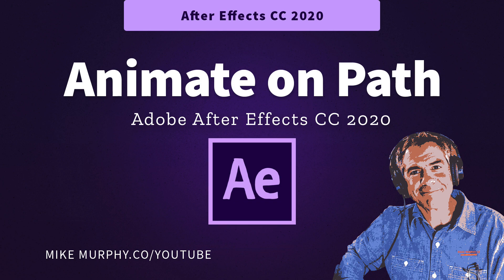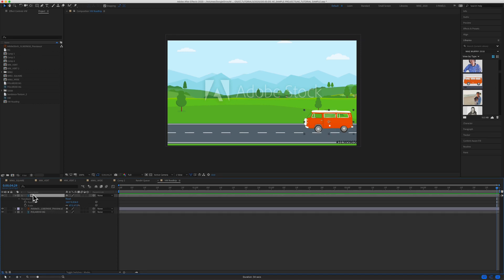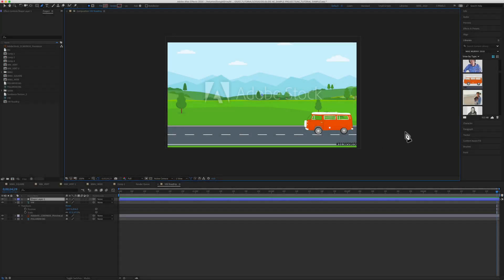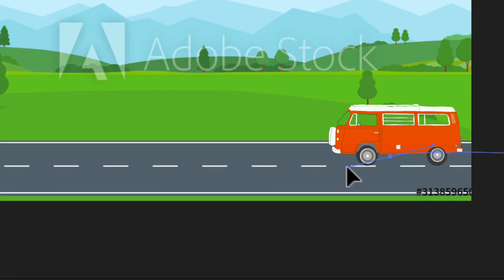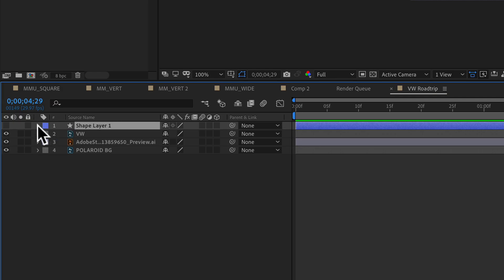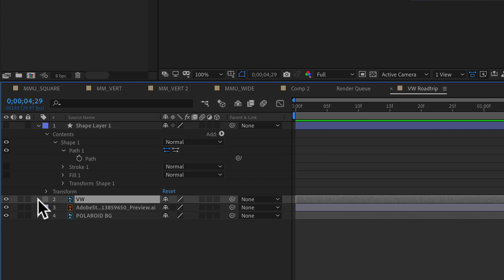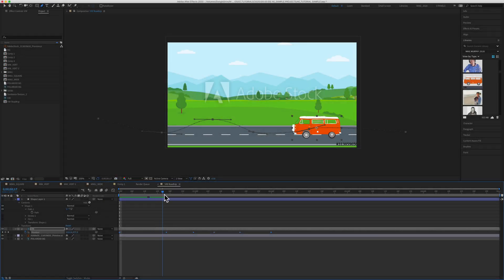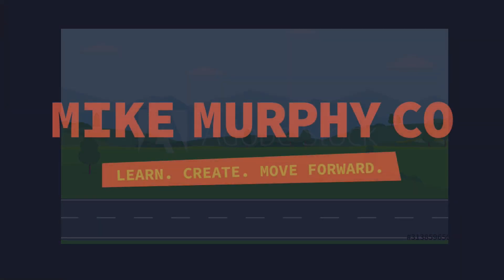How To Animate Objects Along Custom Paths in Adobe After Effects CC 2020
Adobe After Effects CC 2020:
This tutorial will teach you how to animate objects (shapes, text, graphics, etc) to follow along a custom path. This works with text layers and other graphics.

How To Draw a Custom Path
1. Grab the Pen Tool (g)
2. Click to create a Point
3. Click again and drag to get bezier handles to make nice curves
4. Repeat the click and drag

How To Animate Shape Layer on Path (Copy Path)
1. In After Effects timeline, click on ‘Shape Layer’
2. Twirl open ‘Contents’
3. Twirl open ‘Shape 1’
4. Twirl open ‘Path 1’
5. Click on ‘Path’ and copy (cmd + c)

How To Animate Shape Layer on Path (Paste Path)
1. Click on object, text, shape you want to animate along the path
2. Type ‘P’ keyboard shortcut for Position Property
3. Click on ‘Position’
4. Paste (Cmd + v)

How to Change Speed of Keyframes
1. Select all keyframes
2. Add Easy Ease (F9)
3. Space out to slow down the animation
4. Hold the ‘Option Key’ to space out keyframes proportionately